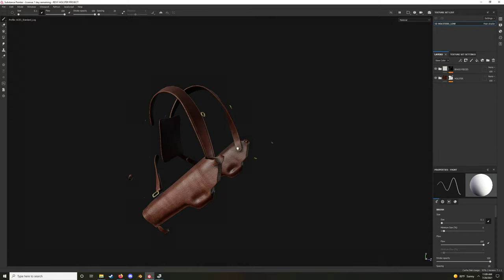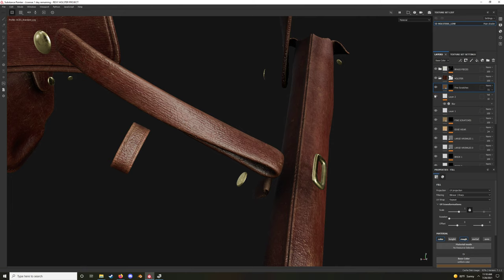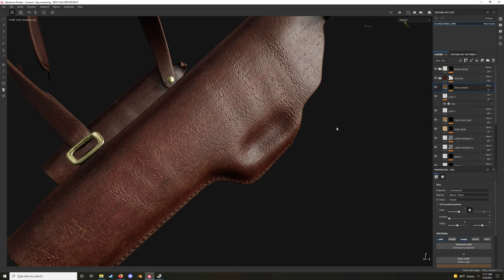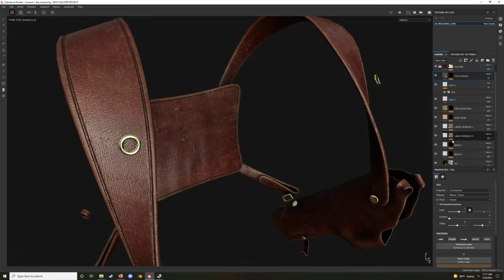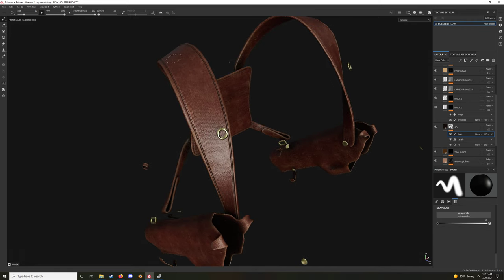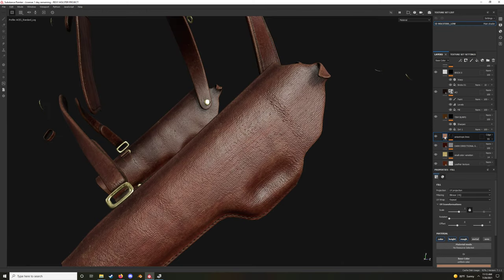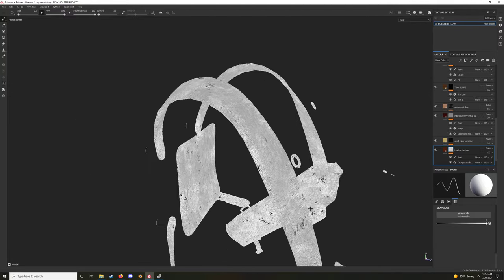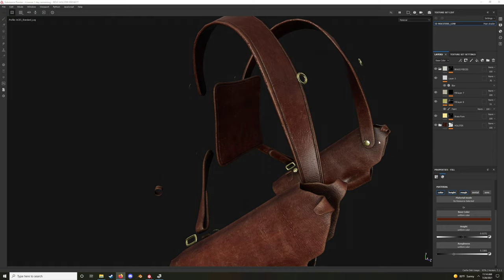How I textured Leather Holsters in Substance Painter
A quick overview of the techniques used to texture leather holsters in Substance Painter. If you have any questions , be sure to leave them in the comments.